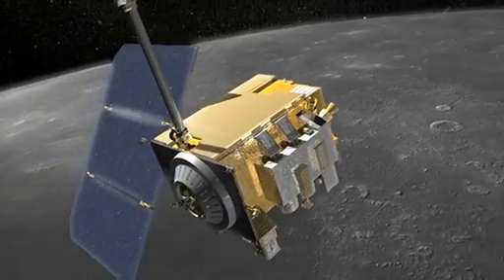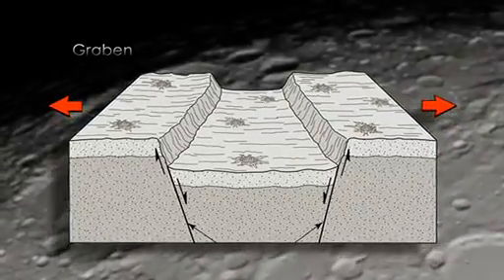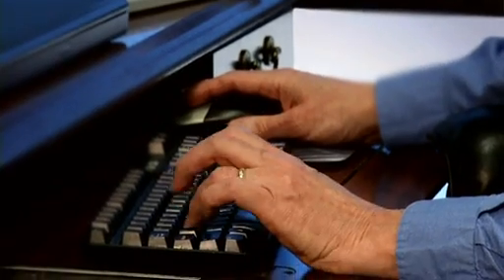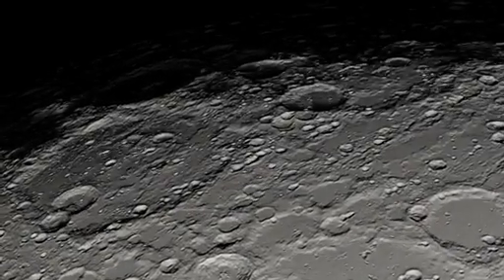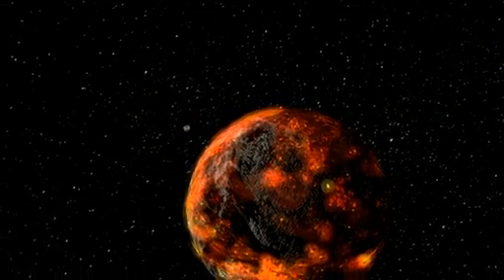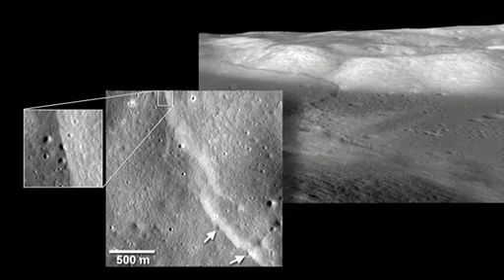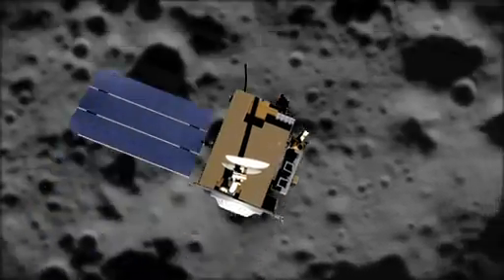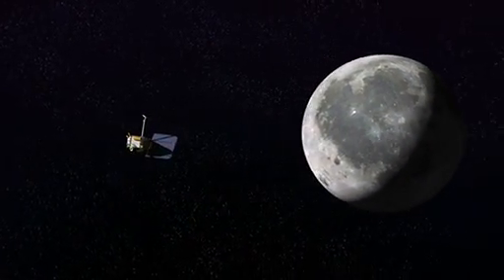Lunar Orbiter Reveals 'Recent' Lunar Activity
New images acquired by NASA's Lunar Reconnaissance Orbiter (LRO) spacecraft show that the moon's crust is being slightly stretched, forming small valleys - at least in some small areas. High-resolution images obtained by the Lunar Reconnaissance Orbiter Camera (LROC) provide evidence that these valleys are very young, suggesting the moon has experienced relatively recent geologic activity.

Credit: NASA Goddard Space Flight Center